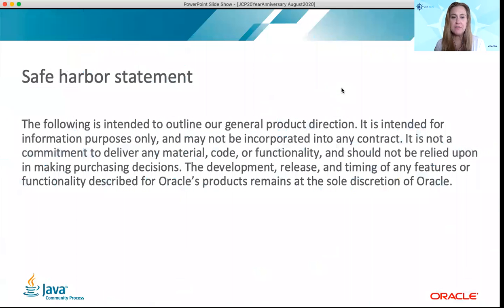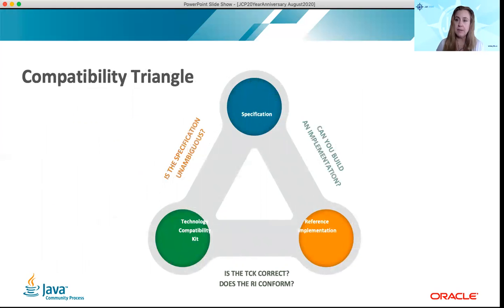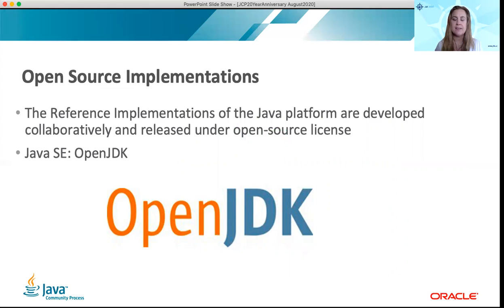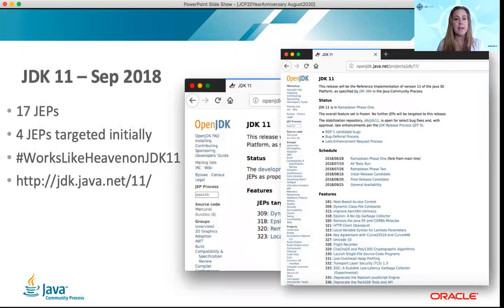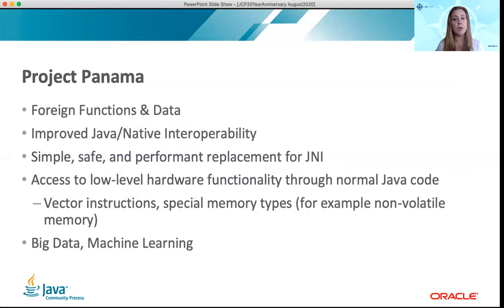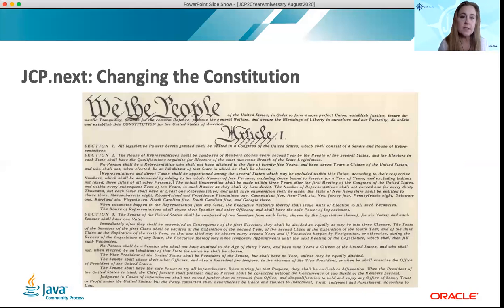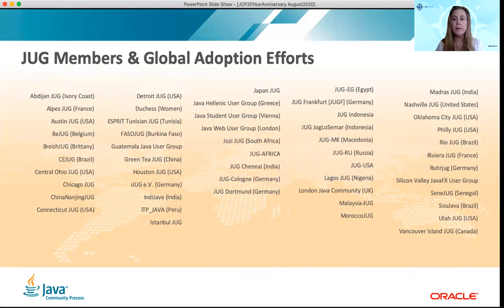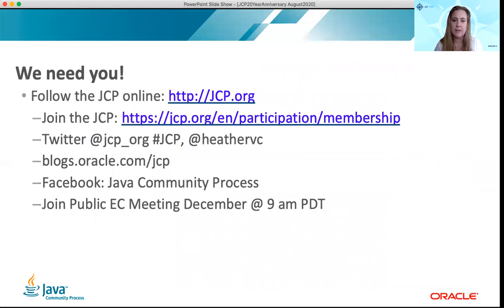J4K 2020 - Oct 13-14 - Heather Vancura - Java Community Participation and Collaboration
PDF Presentation: N/A.

The Java Community Process (JCP) remains key to the evolution of the Java platform, and we are celebrating the 25 year anniversary of Java in 2020. This session will discuss the changes in the Java community and the increased transparency that enables participation in the JCP program. Learn about the latest Java innovations being developed through the JCP to be brought to the Java SE Platform through the OpenJDK development efforts – Java SE 14 and beyond. Since the initiation of efforts to expand the developer participation in the Java community, Java standards development is more open that it ever has been. Learn how to take part in the Java developer community and the upcoming changes to Java – you can participate as an individual, corporation, or nonprofit such as a Java user group (JUG). This session answers questions about why and how to participate in the evolution of the Java platform. You will also learn about the global Adoption programs and how you can participate in contributing to the future of Java.